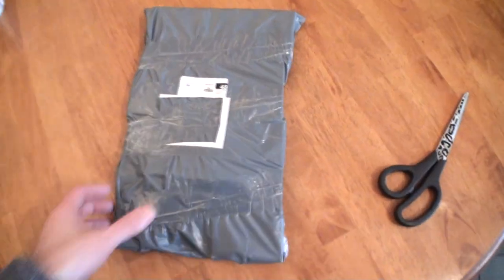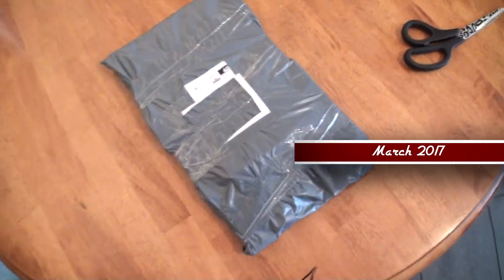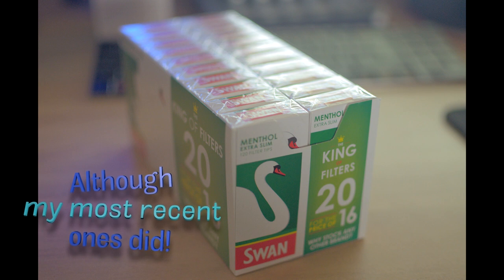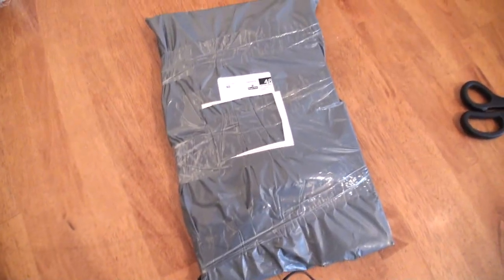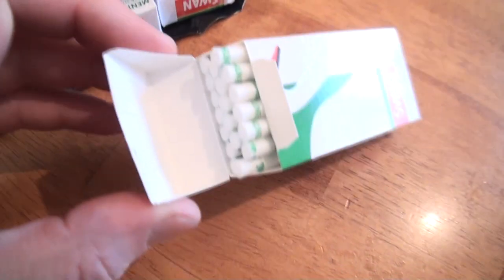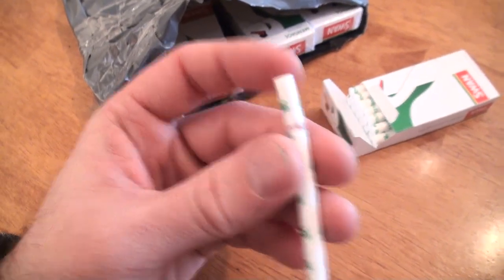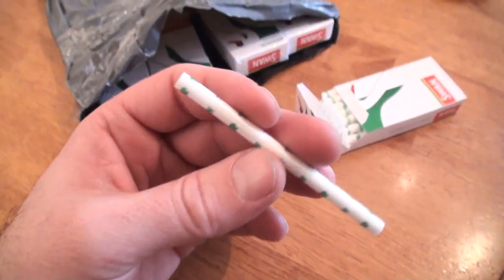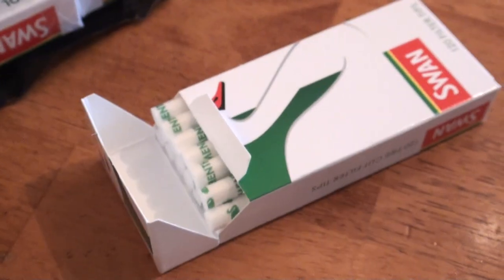Swan Menthol Filters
These filters are great. But for those of you who want to know...
They have the green logos on the filter sleeves. And they don't have any paper wrapping on the tips themselves. I love them!